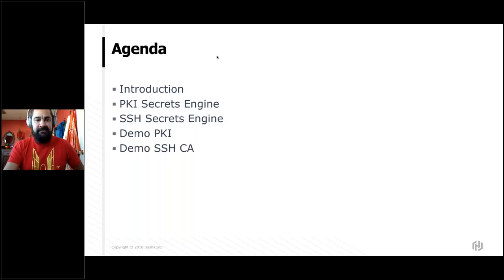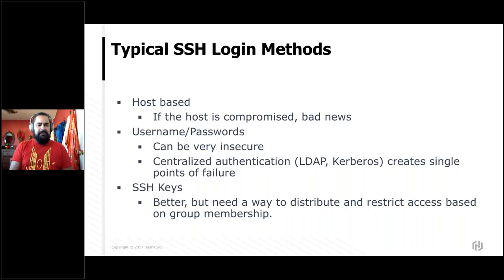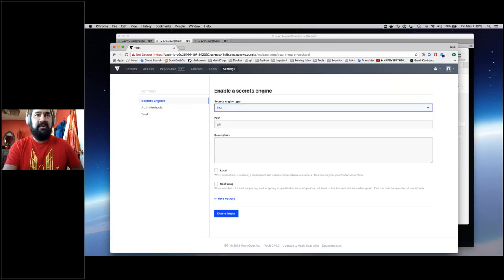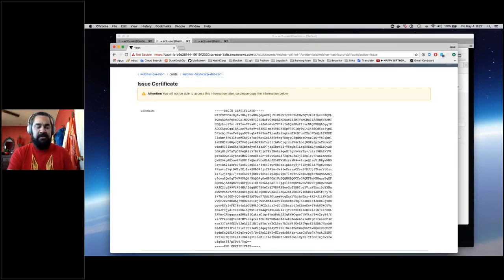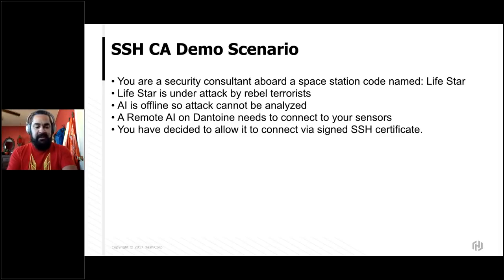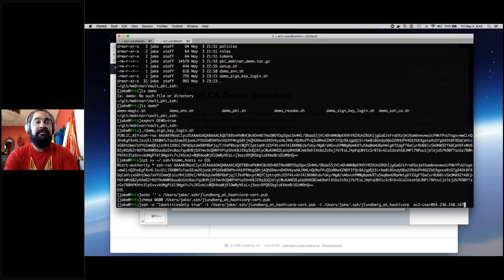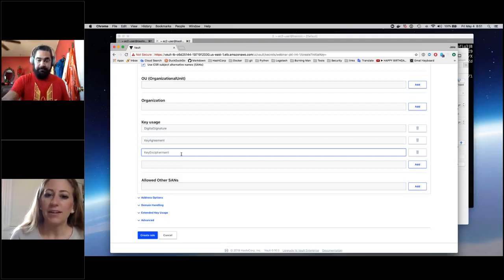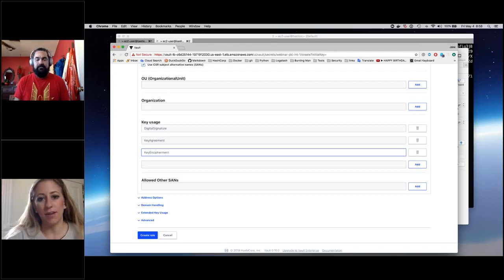Streamline Certificate Management